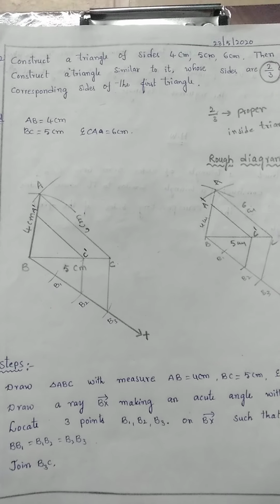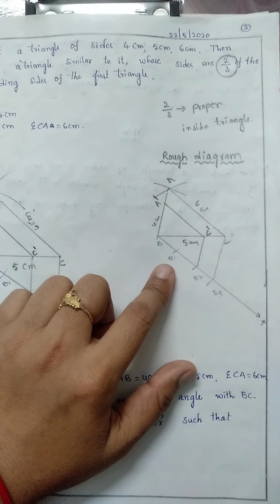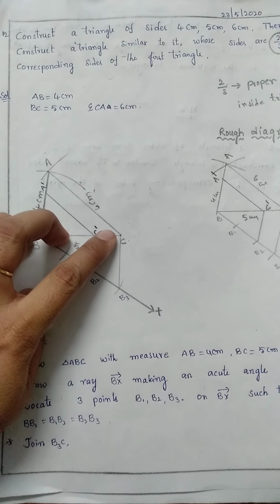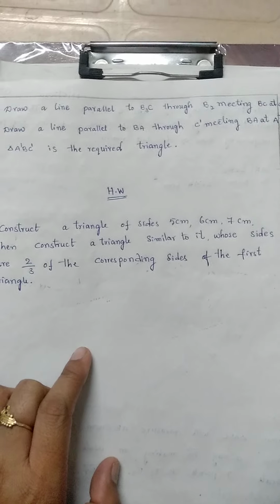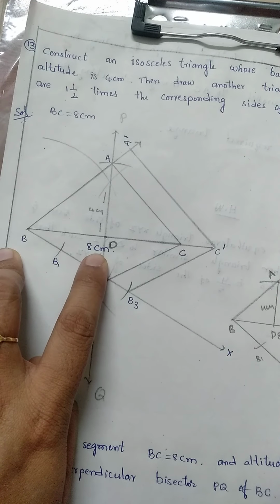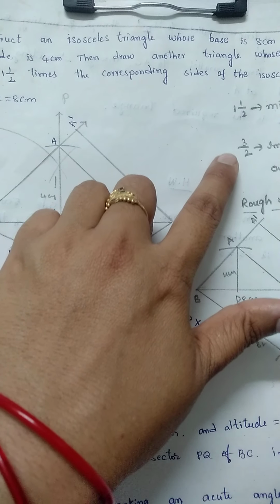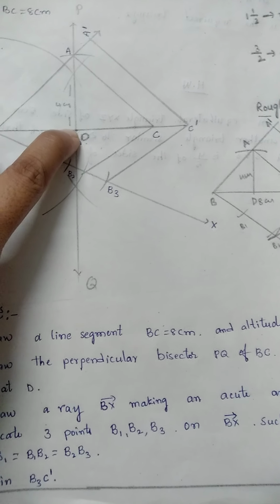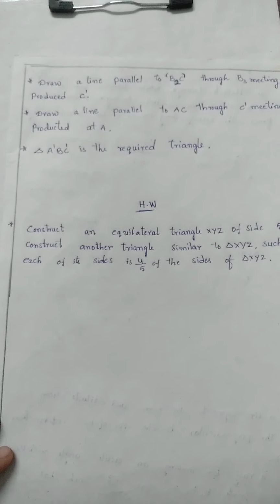Similar Triangles construction Chapter_8